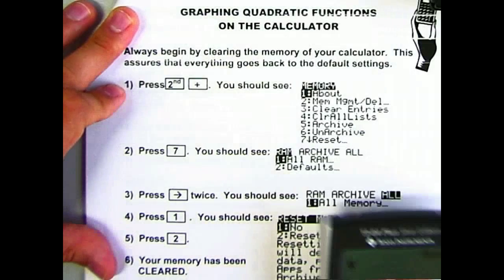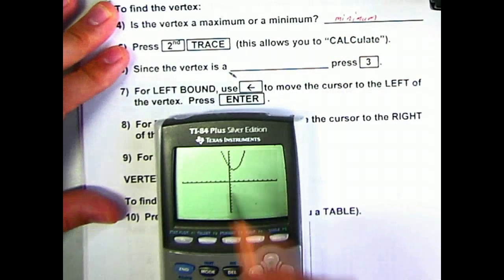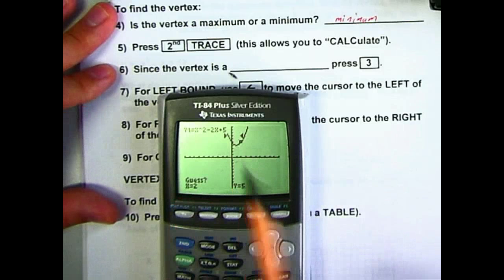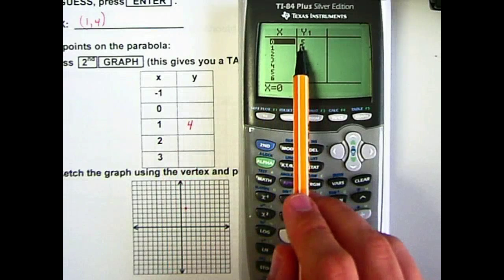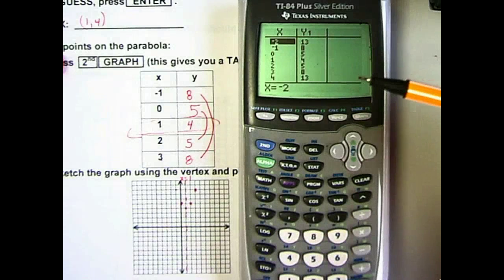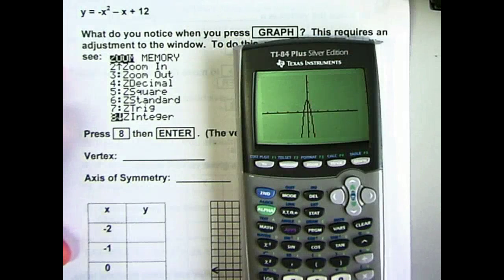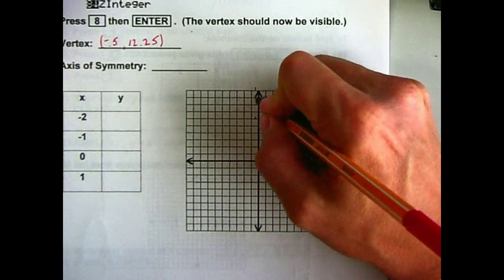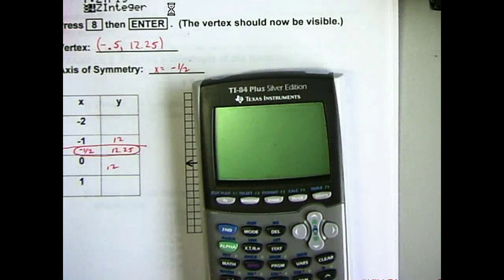GRAPHING QUADRATIC FUNCTIONS WITH THE CALCULATOR